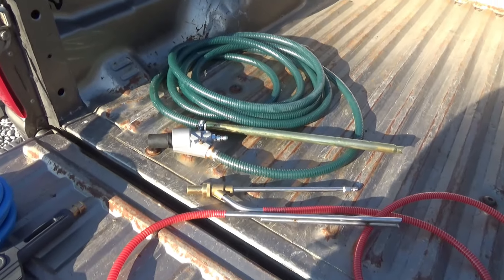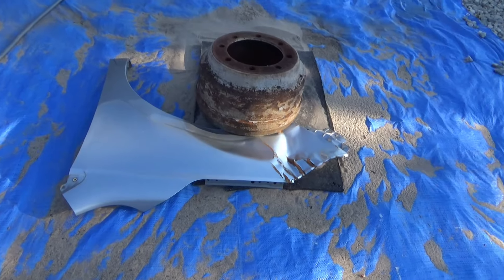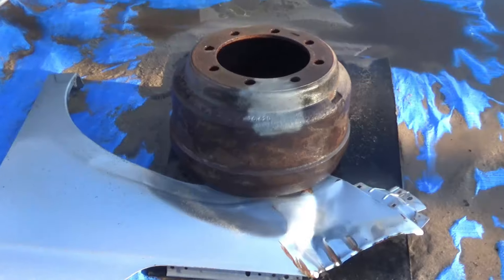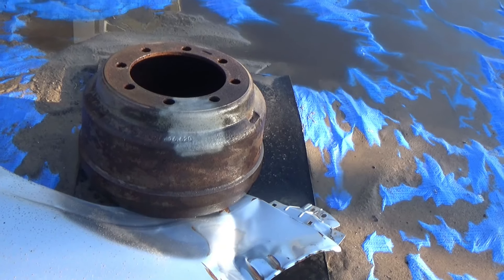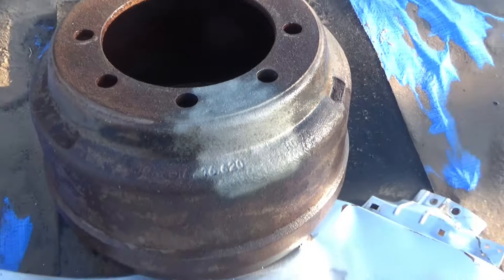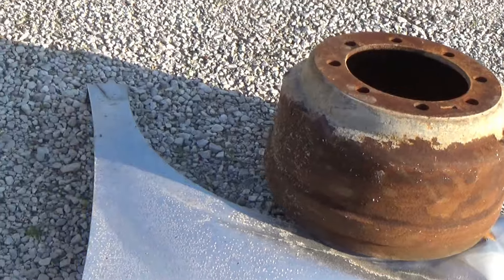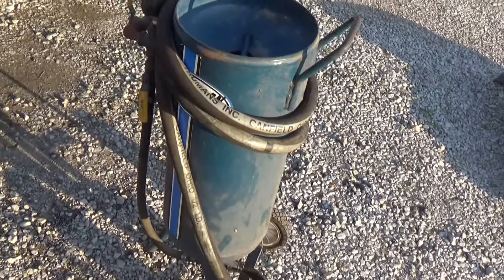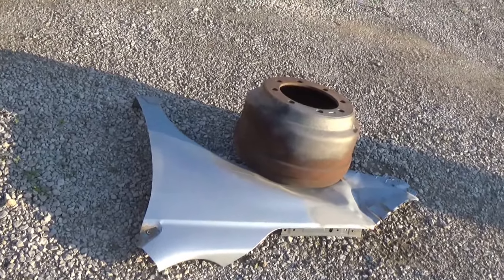Testing the bigger 3/8 inch wet sandblaster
I recently did a video on a 1/4 inch wet sandblaster (link below) and was impressed so I bought a bigger 3/8 inch set to try with a bigger pressure washer but maybe my washer was not quite big enough, I was not so impressed with it. Then I compared it with a pressure pot blaster with the same sand and the pot blaster did about 3 times faster.